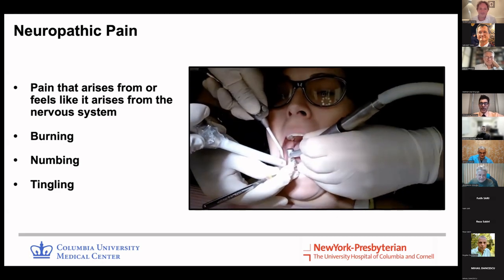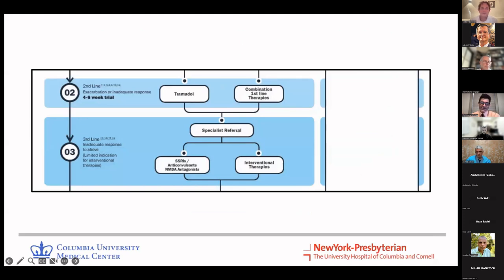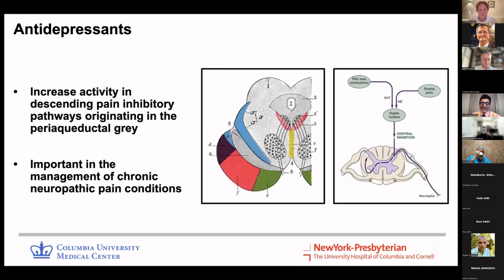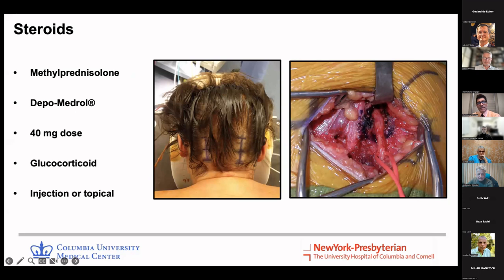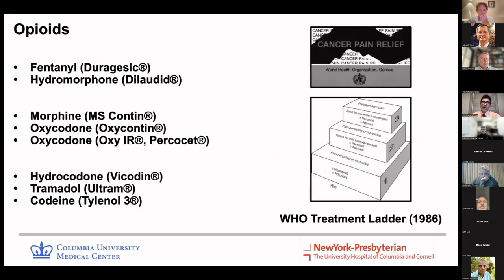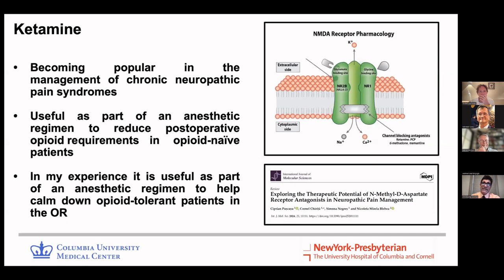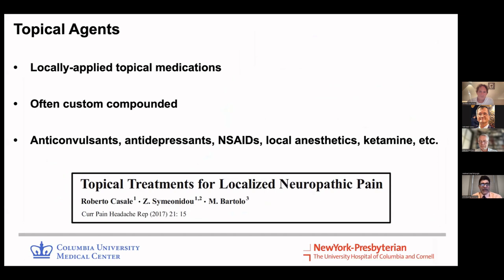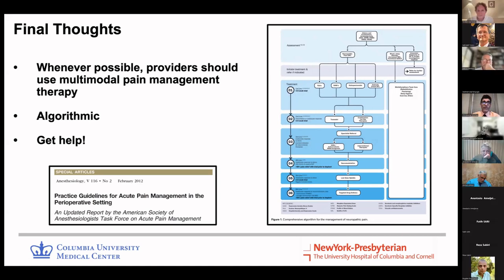Medical management of pain after nerve and root injury. Christopher Winfree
Management of pain after nerve injury
WFNS Education & Training Committee, WFNS Peripheral Nerve Surgery Committee, WFNS Stereotactic & Functional Neurosurgery Committee
Moderators: Ahmed M. Alkhani, Damiano Barone